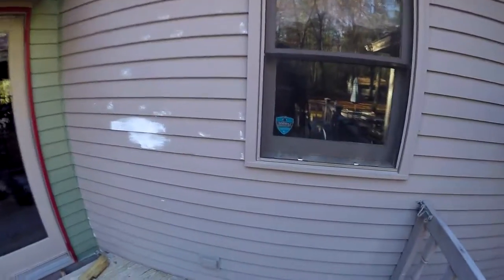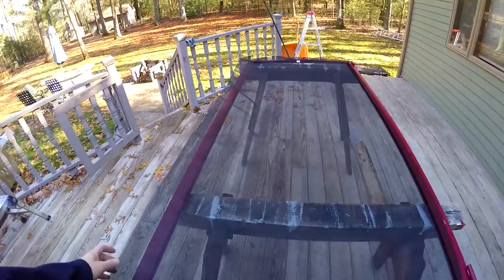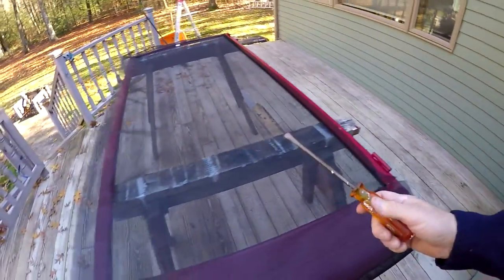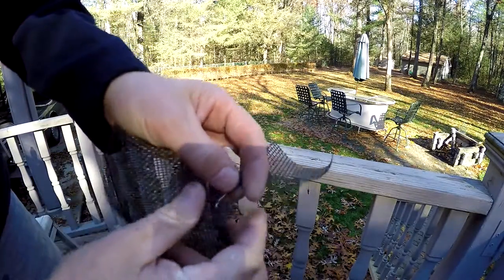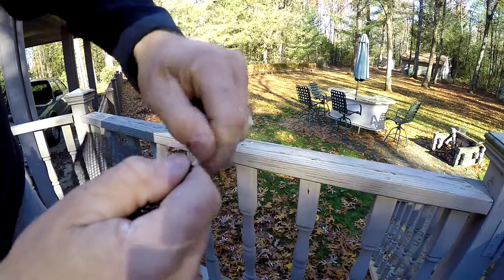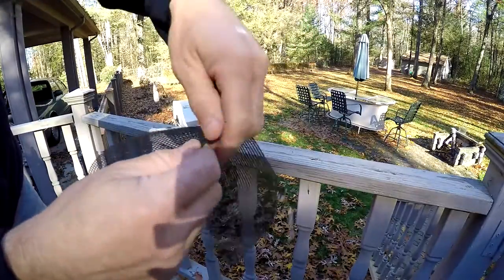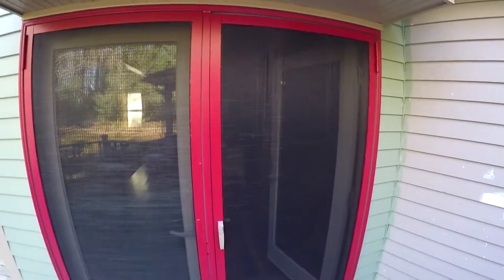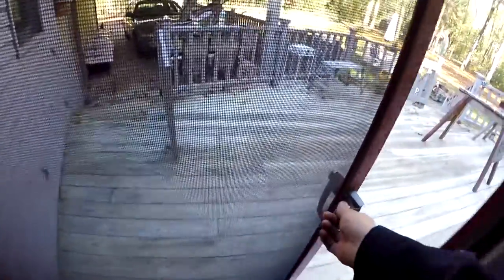rip proof screen for pets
here i found hopefully the last screen i will have to  replace from my dog always tearing them.